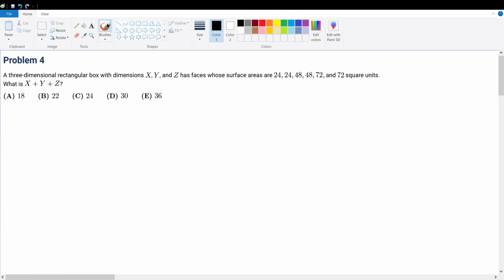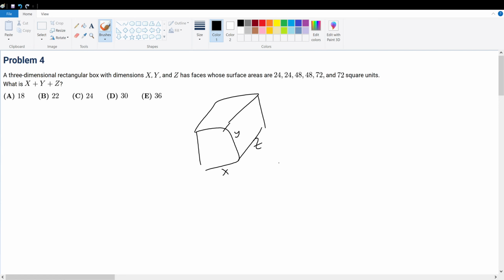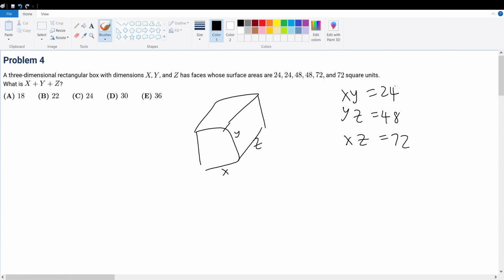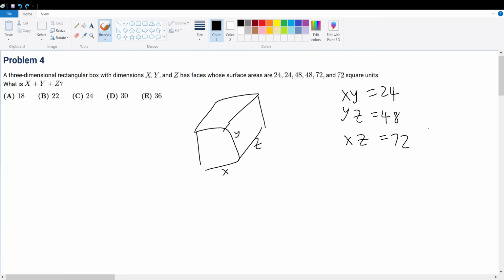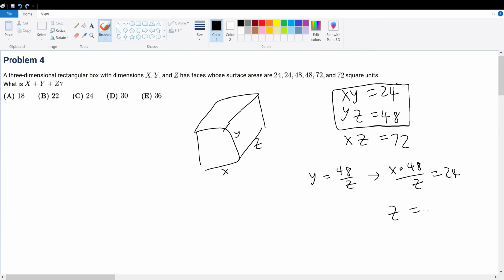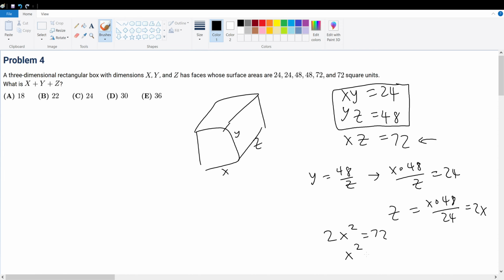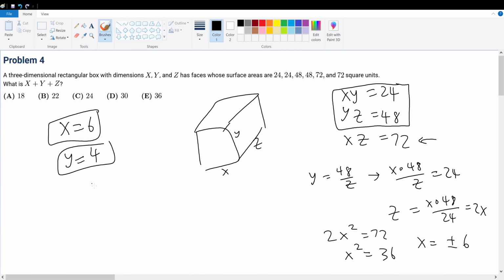AMC 10B 2018 Problem 4